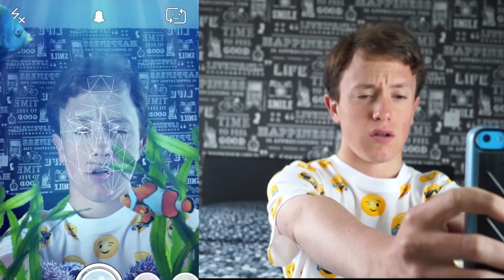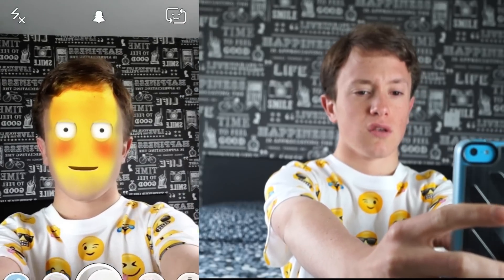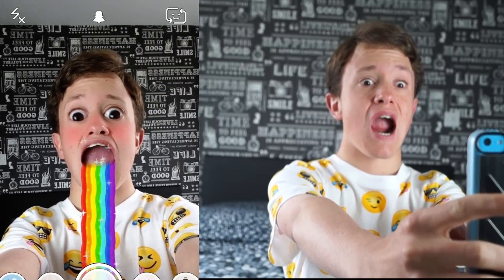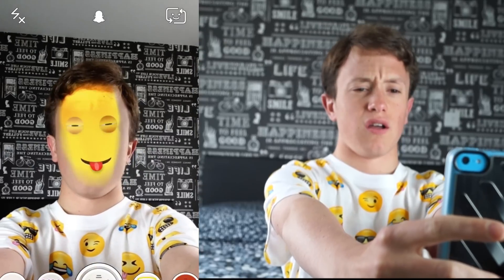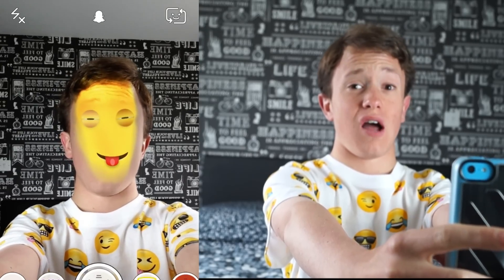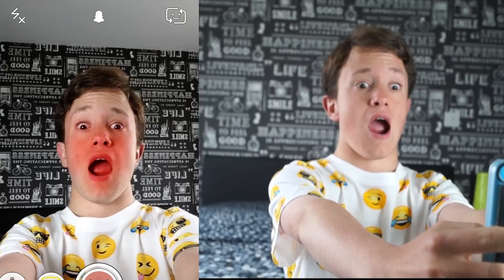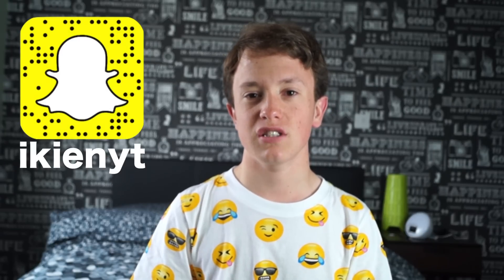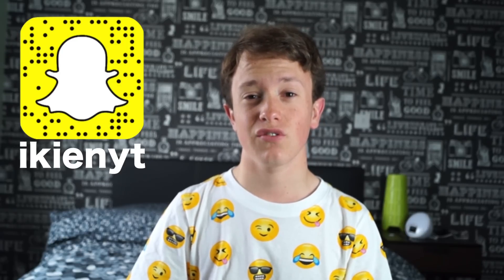New Snapchat Filters/Lenses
This is a guest video from Kien about the new Snapchat Filters/Lenses.

Equipment Used:
Canon Rebel T5i
Zoom H1 microphone
RODE NT-USB microphone
2014 Mac Mini

Track: LP hangonchill - AM
Artist: milopop